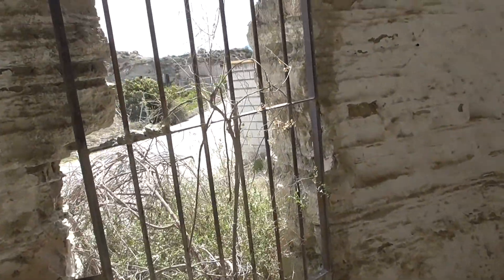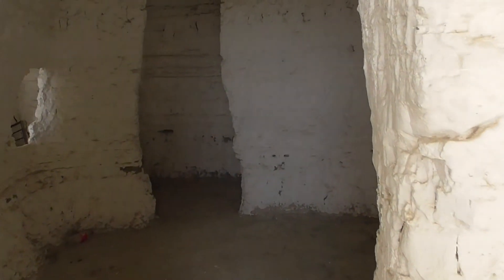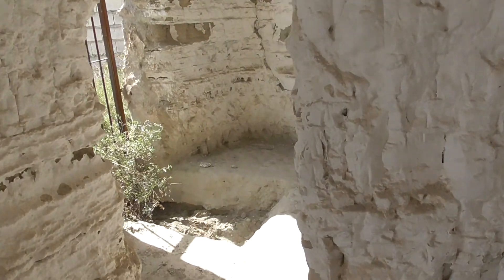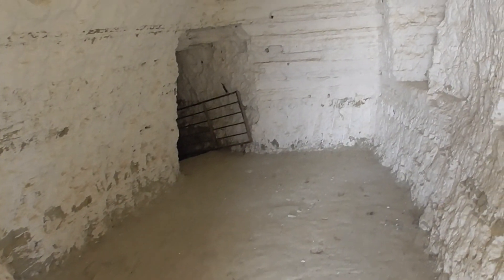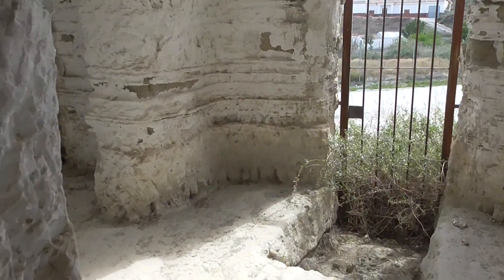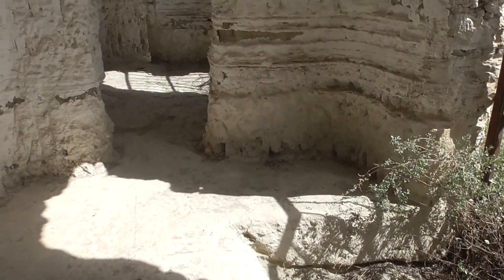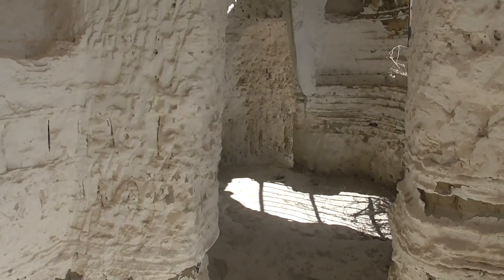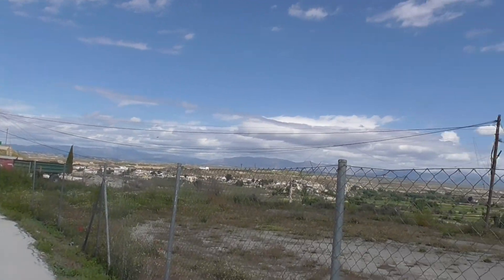MKTJS03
Cave house for renovation in Benamaurel